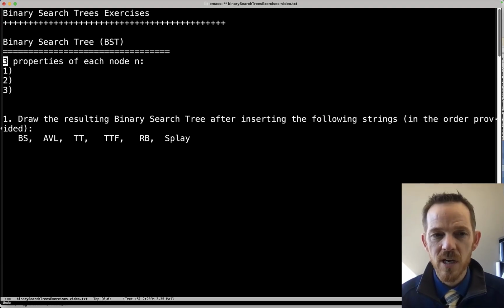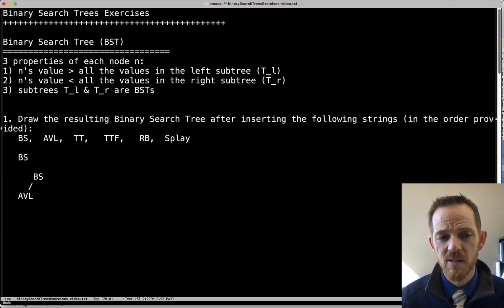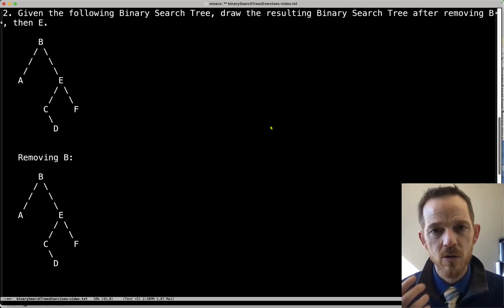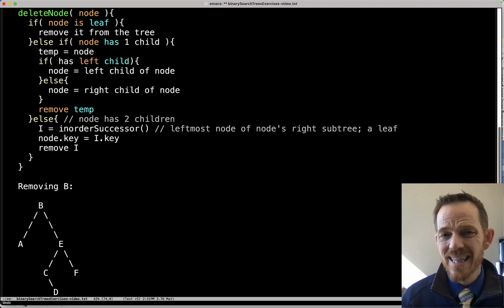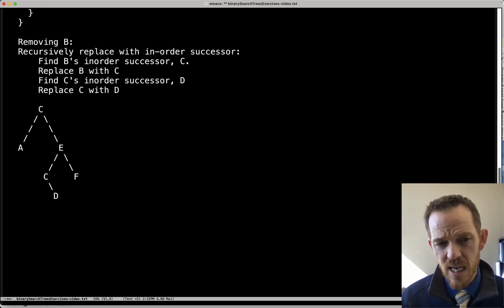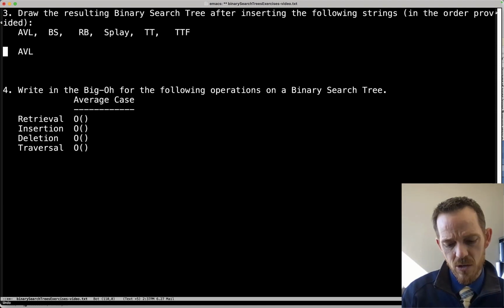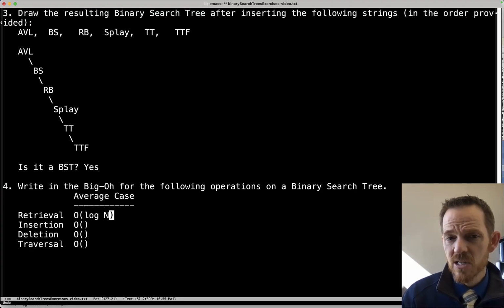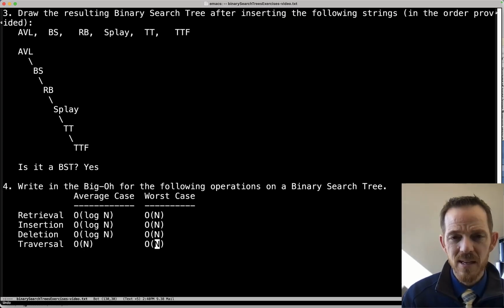Binary Search Tree Exercises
Quick introduction of basic binary search tree operations of insert and delete and their efficiencies.